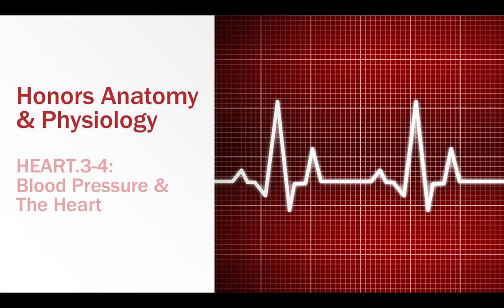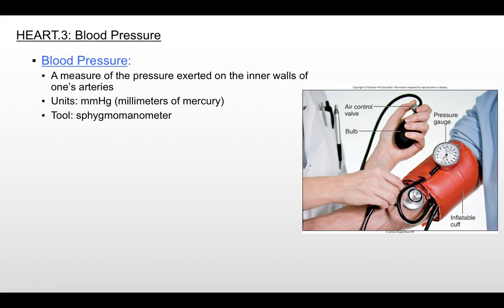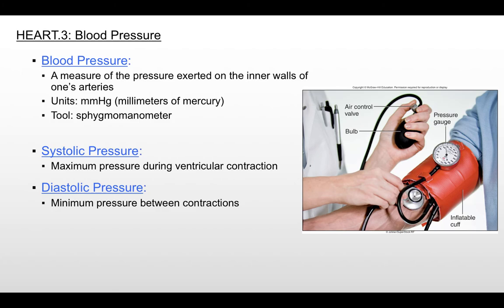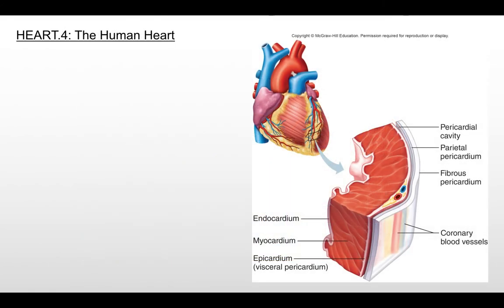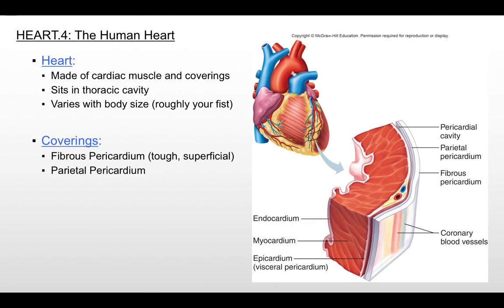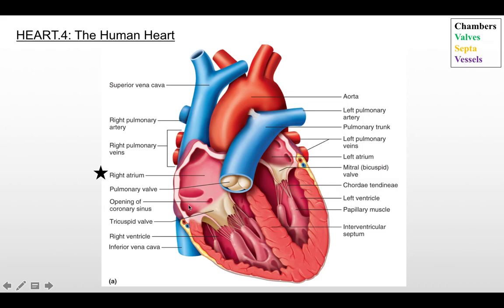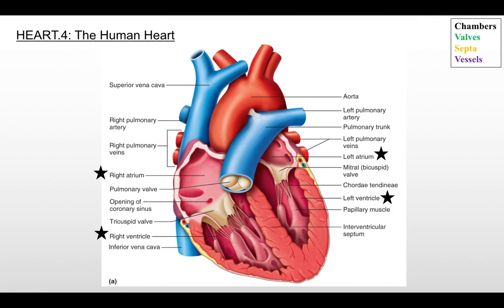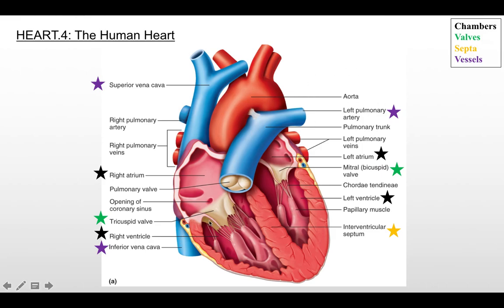Mr. Paulchell's Anatomy & Physiology: Blood Pressure & Heart (HEART.3-4)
Unit 10: The Cardiovascular System
Video #25